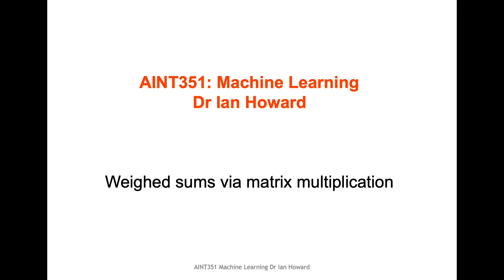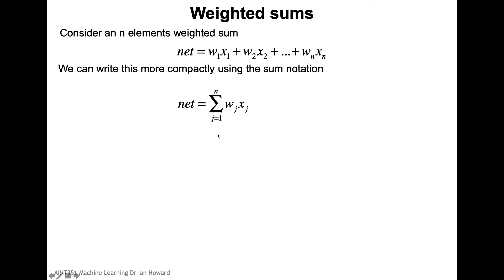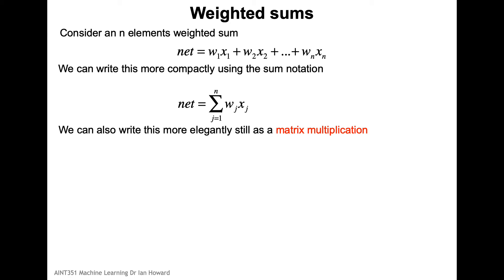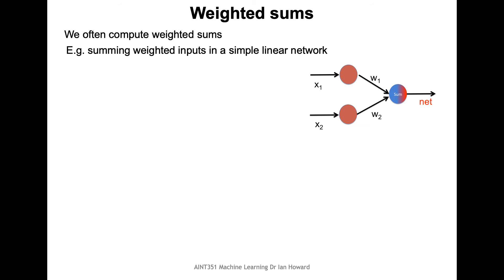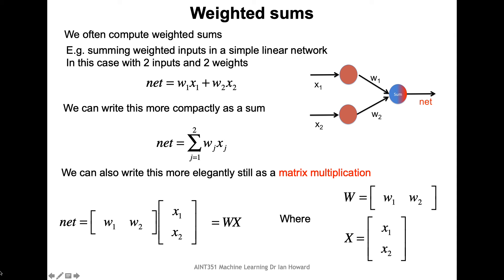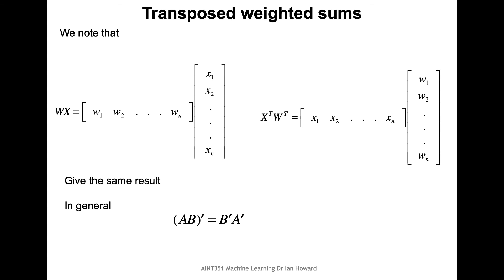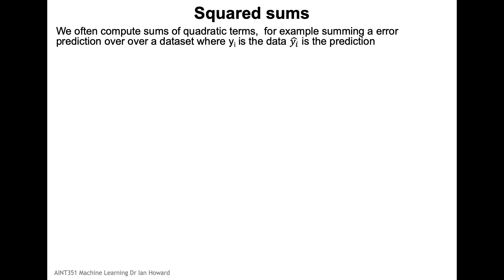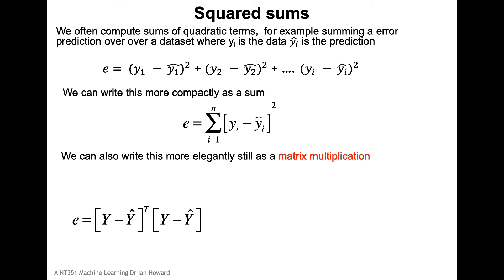E1 AINT351 Matrix weighted sums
AINT351 Machine Learning: Dr Ian Howard

What is the module really about?
This module introduces basic concepts in the area of machine learning, which is a rapidly expanding field that allows computers to learn how to behave and perform complex tasks without being explicitly programmed to do them. Applications range from signal processing, image recognition through to the control of robotics systems.